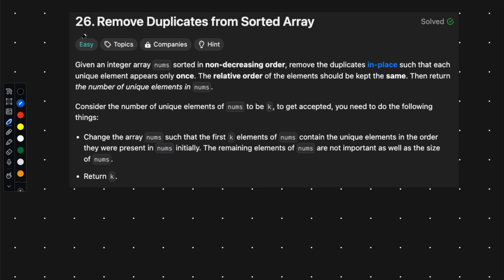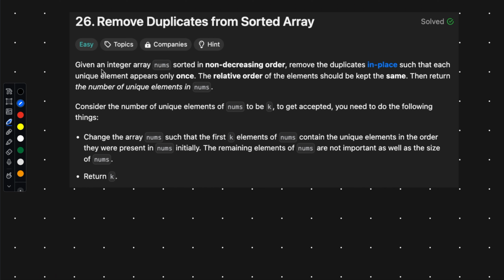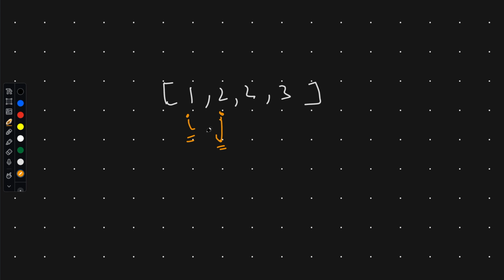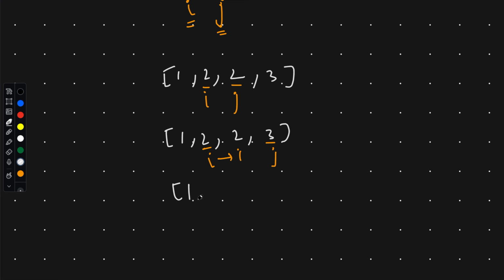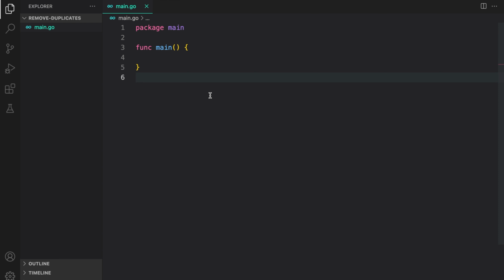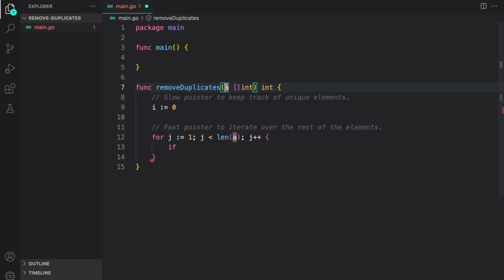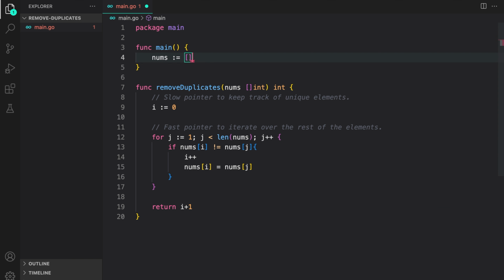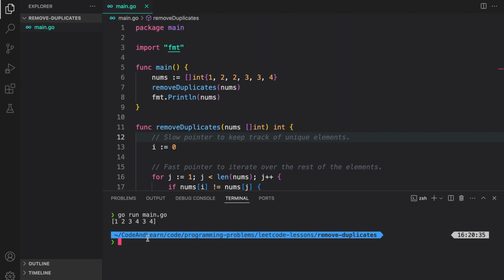LeetCode 26: Remove Duplicates from Sorted Array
Hello Everyone! In this video, we are going to cover LeetCode problem 26 which is removing duplicates from a sorted array. We are going to use a two-pointer approach that helps us solve the problem with a time complexity of O(n) and space complexity of O(1).